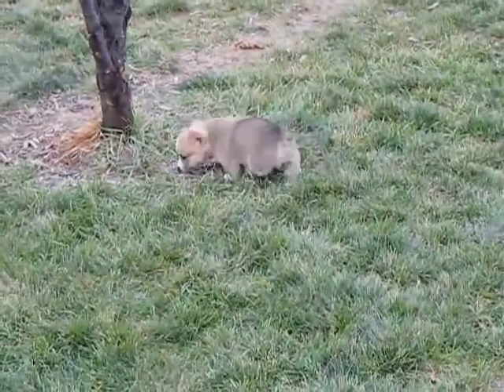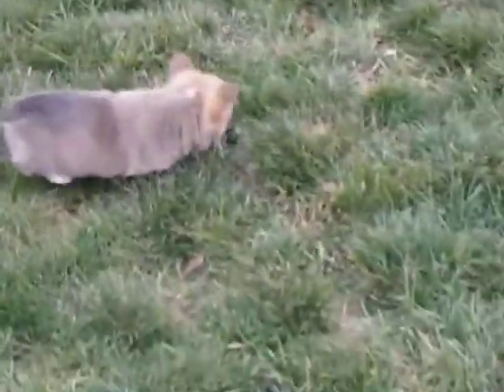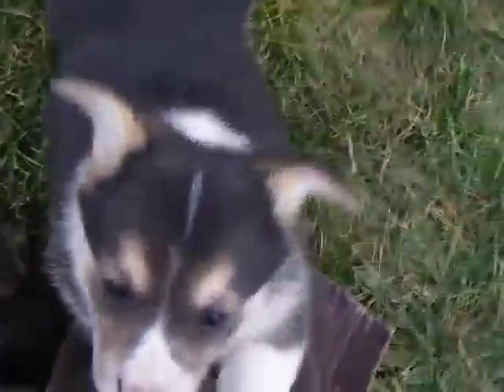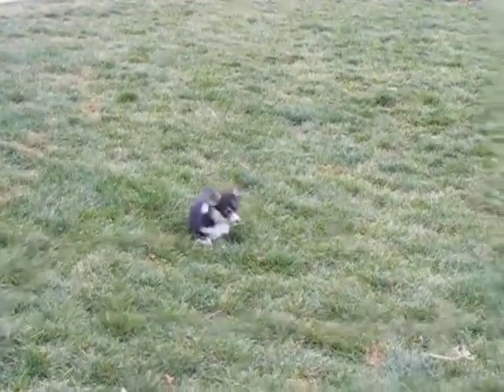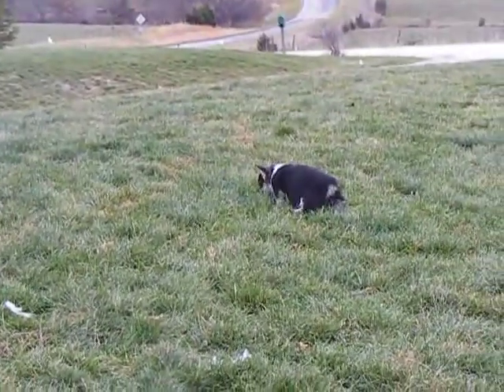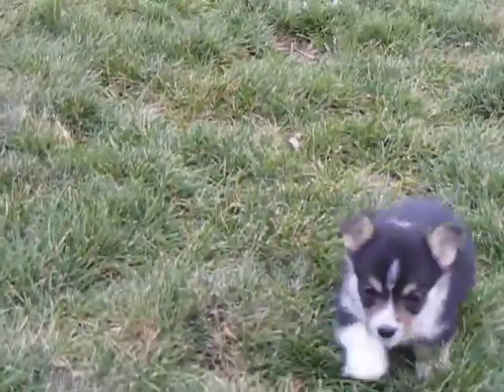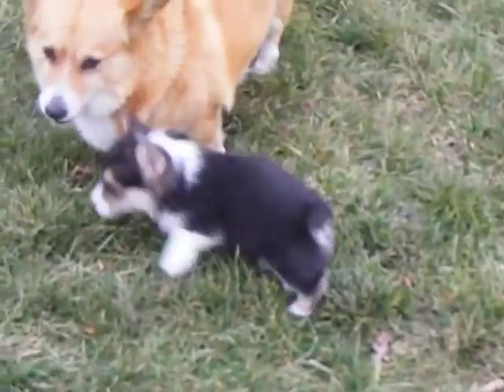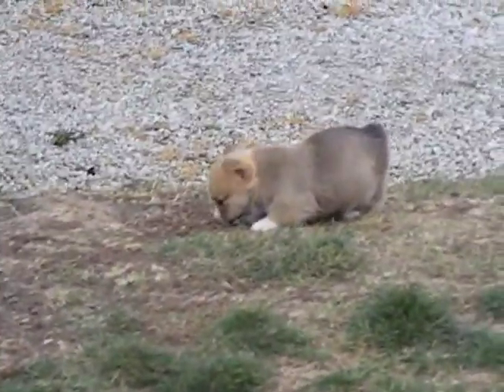Libby/Maverick Litter November 26